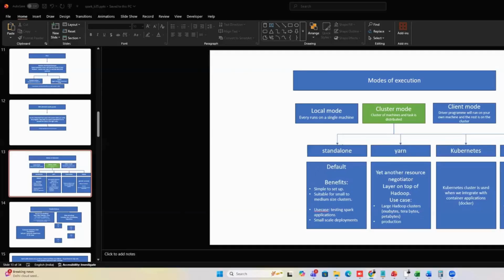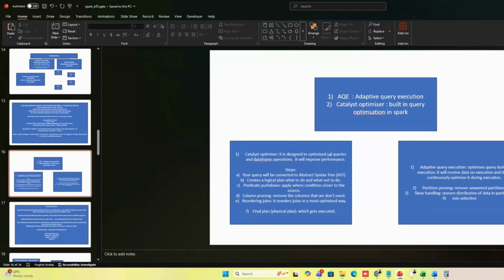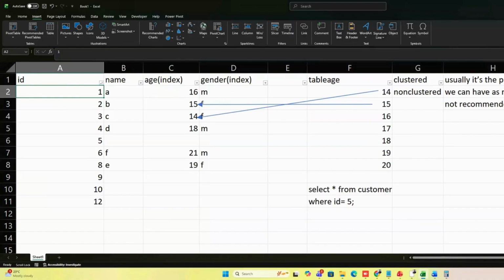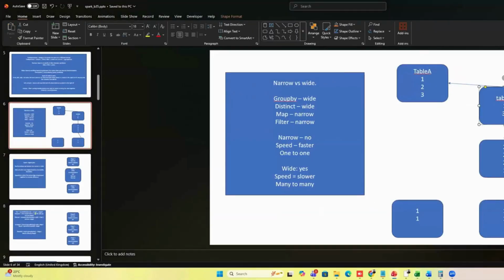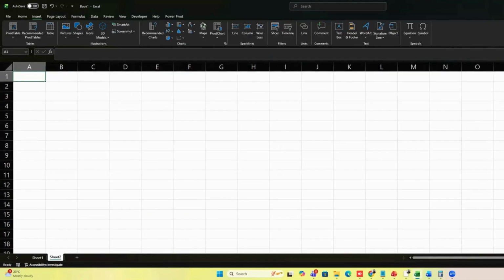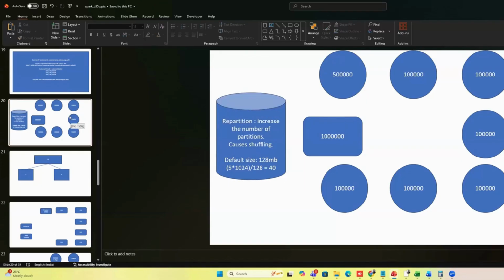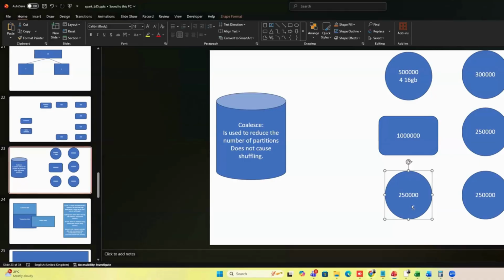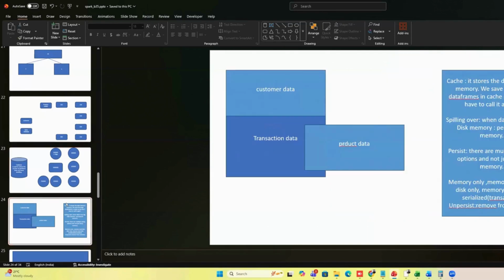PySpark Beginner Series – Class 2 | Adaptive Query Execution Made Easy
Welcome to PySpark Class 2 of our Data Engineering & Big Data Series!
In this session, we deep dive into Adaptive Query Execution (AQE) — one of the most powerful performance optimization features introduced in Apache Spark 3.x.

Understanding AQE is critical for data engineers working with large-scale data pipelines.

⭐ What you’ll learn in this class:
🔹 1. What is Adaptive Query Execution (AQE)?

Why AQE was introduced

Limitations of static query planning

How AQE optimizes queries at runtime

🔹 2. Key AQE Features

Dynamic join strategy selection

Skew join optimization

Coalescing shuffle partitions

Dynamic partition pruning

🔹 3. AQE Execution Flow

Logical plan vs physical plan

How Spark adapts plans during execution

Understanding query stages and metrics

Performance comparison with and without AQE

Real-world data engineering scenarios

AQE configurations & best practices

🔹 5. Interview & Production Tips

Common interview questions on AQE

When to enable/disable AQE

Best practices for production pipelines

Working professionals using PySpark

Data analysts moving to Spark

Anyone targeting roles in:
Data Engineering, Big Data, Cloud & Analytics

🚀 Why AQE is important?

Improves query performance automatically

Handles data skew efficiently

Reduces shuffle costs

Widely asked in Spark interviews

📌 Part of the PySpark Beginner Series

This is Class 2 of the PySpark learning path.
Upcoming classes include:
RDDs, DataFrames, Transformations, Actions, Joins & Spark Optimization.

To stay updated with PySpark, Spark optimization & Data Engineering sessions.